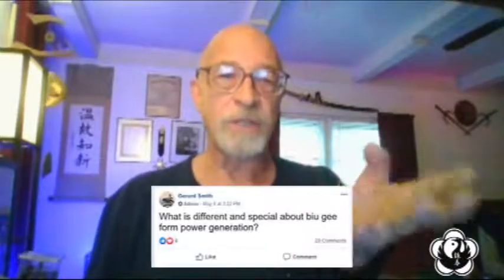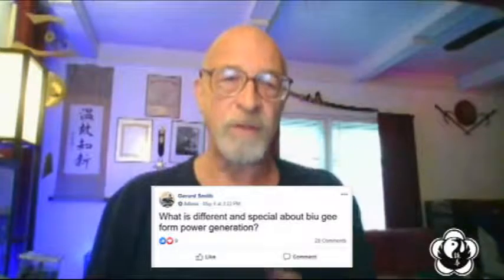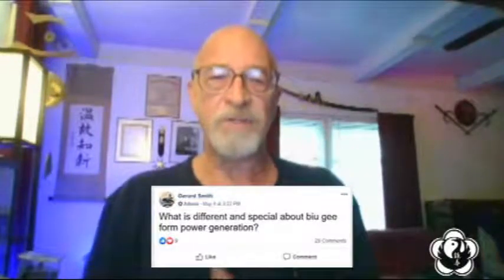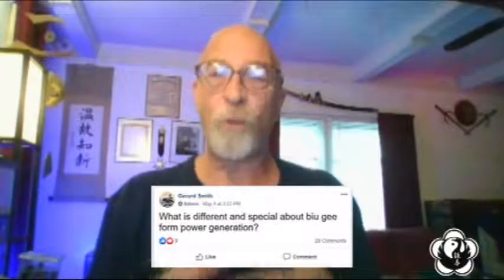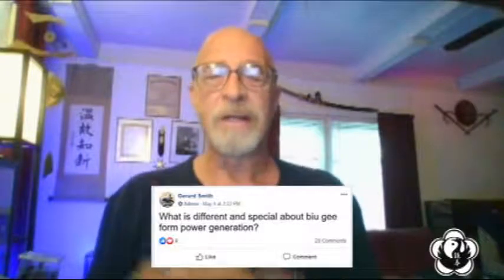Power Generation in Wing Chun Forms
A discussion on power generation in forms versus application.